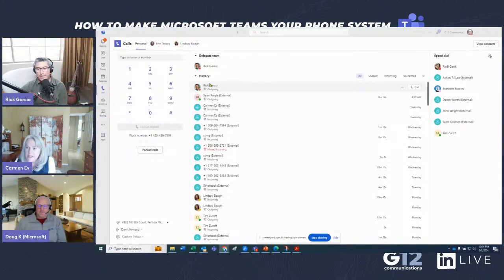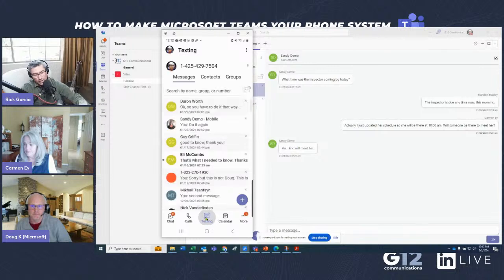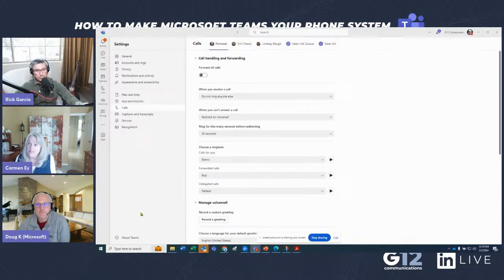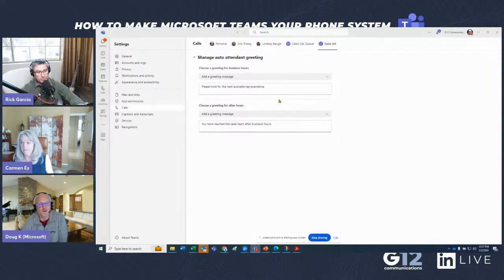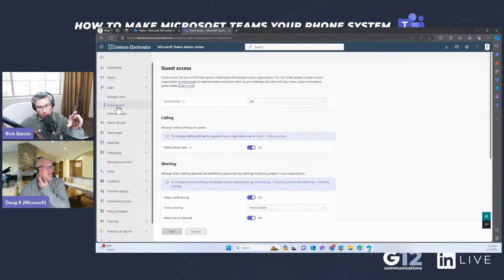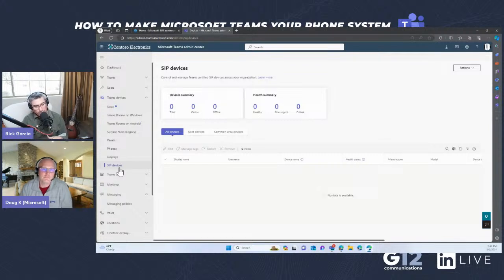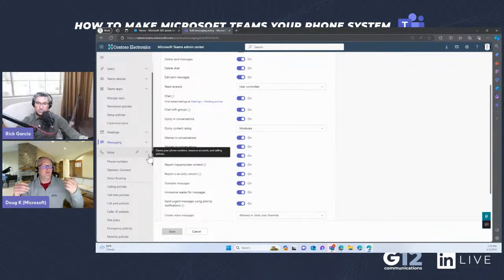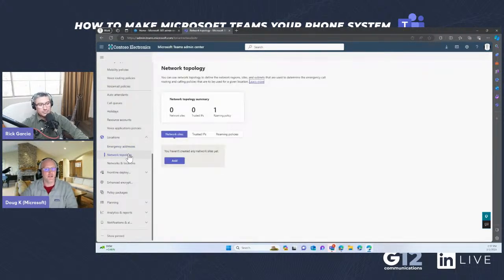Episode 50 - Teams Phone Live - Full Demo Teams Phone